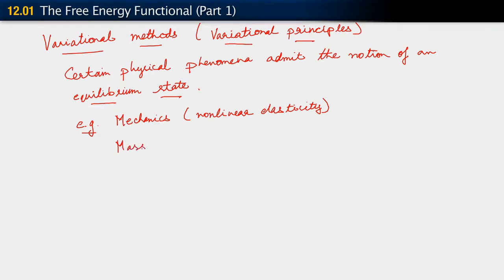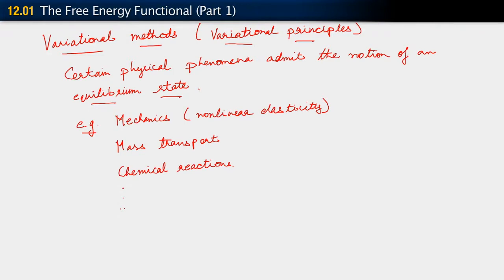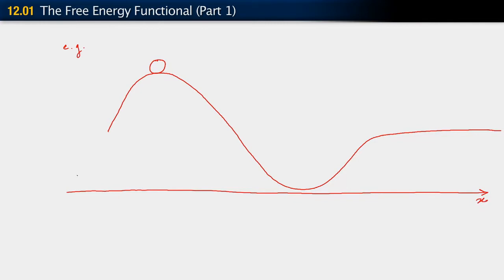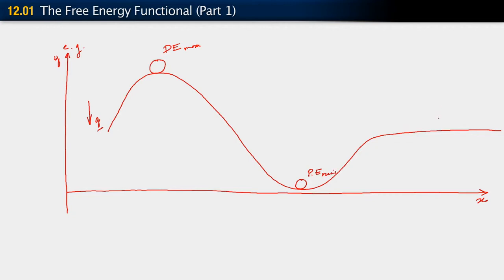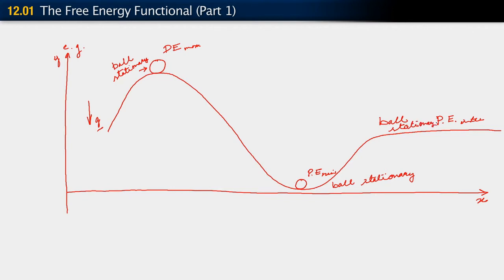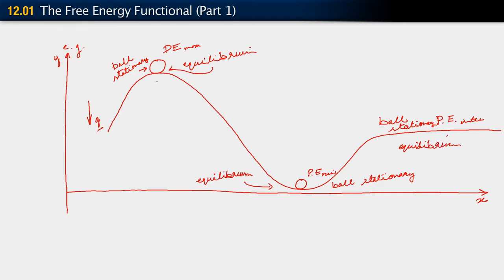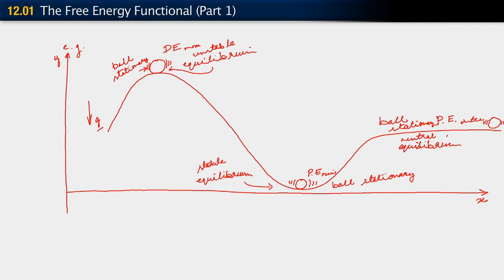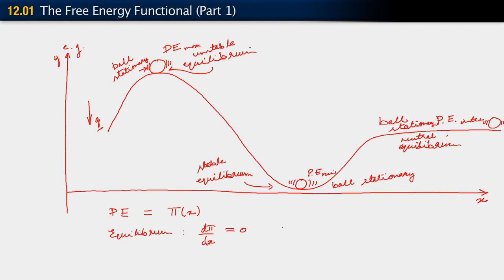The Free Energy Functional — Lesson 1, Part 1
In this video lesson, we will talk about "variational principles," which are mathematical tools used in working with several physical phenomena that admit the notion of a state of equilibrium. This lesson is part of the Ansys Innovation Course: Continuum Mechanics – Variational Principles. To access this and all of our free, online courses — featuring additional videos, quizzes and handouts — visit Ansys Innovation Courses This course was created for Ansys Innovation Courses by Professor Kresihna Garikipati and Dr. Gregory Teichert, University of Michigan, in partnership with Ansys.